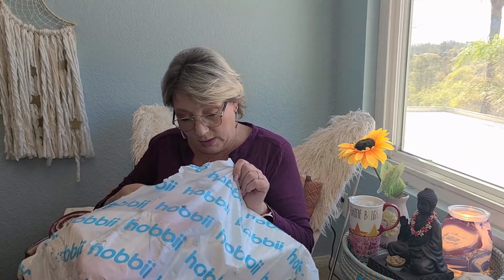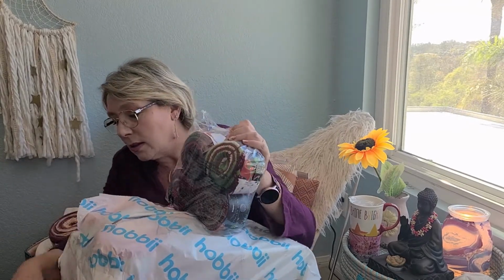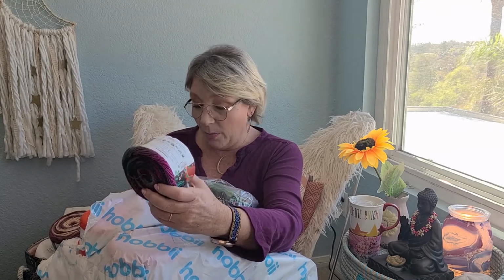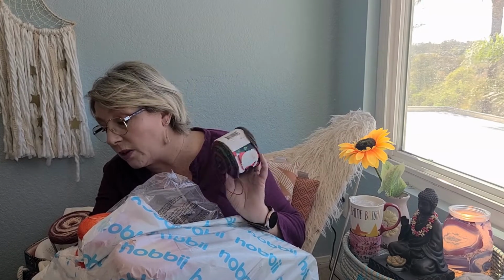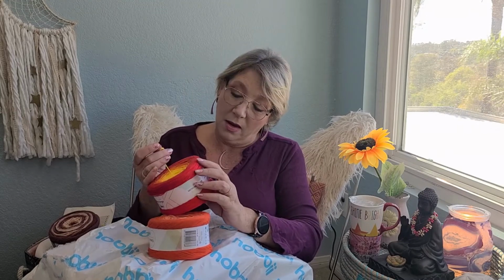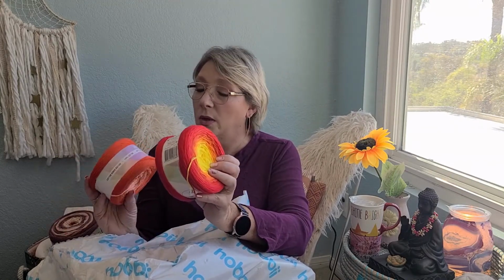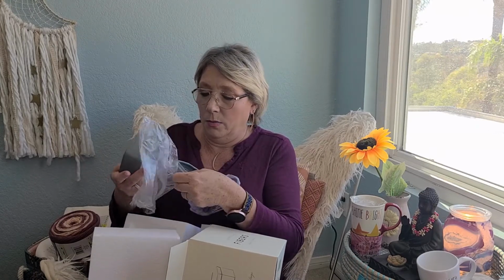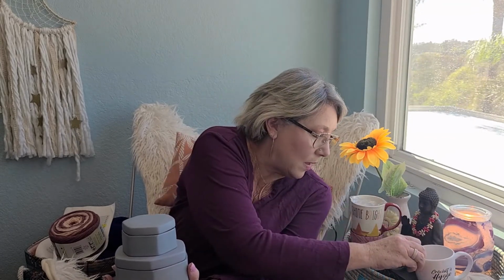UNBOXING great deals from Hobbii.com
Ohhh in this segment, I'm going to show you all the fantastic deals you can find at Hobbii.com. Not only do they have BLOW OUT clearance sales, but their products, fibre and accessories are top notch, and at EXCELLENT PRICES. For more information about the products I discussed in this video, check out these links: